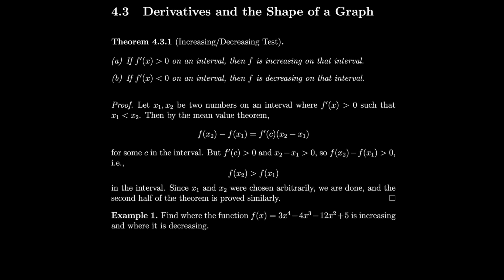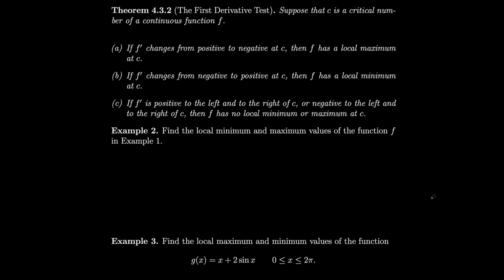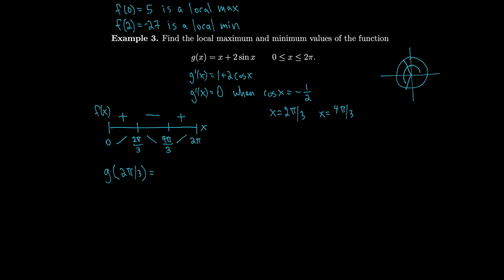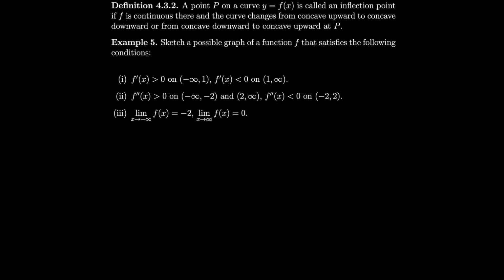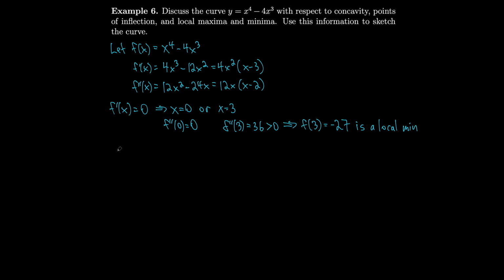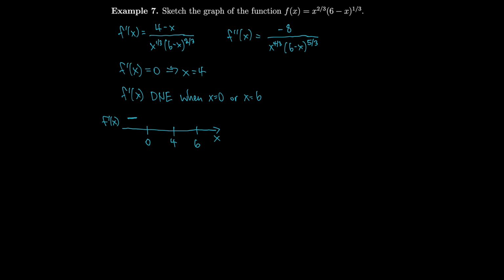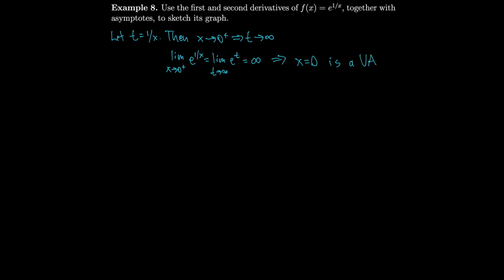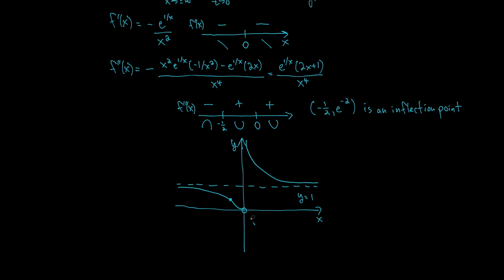Calculus 4.3 Derivatives and the Shape of a Graph